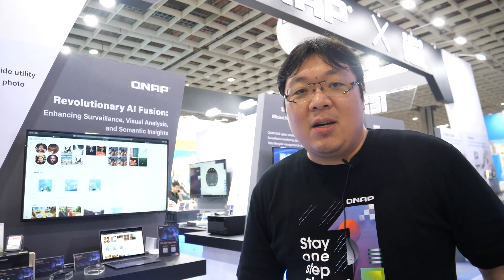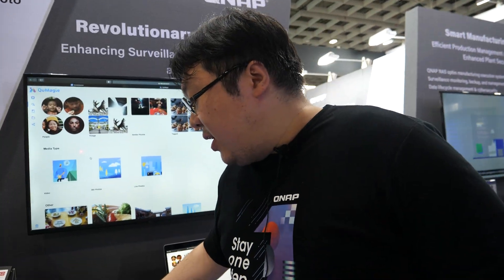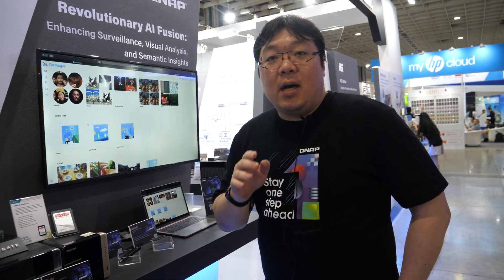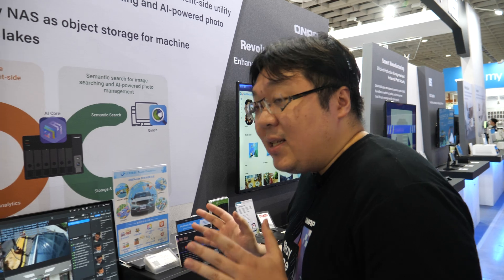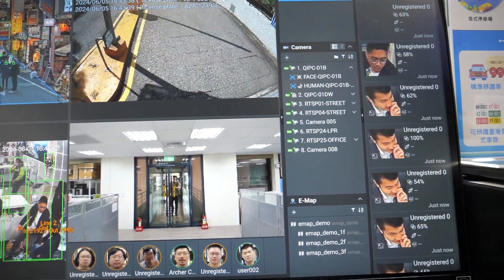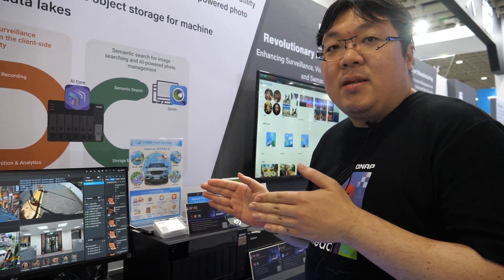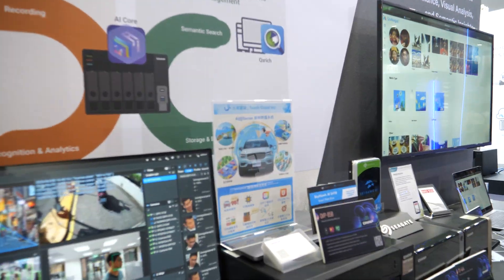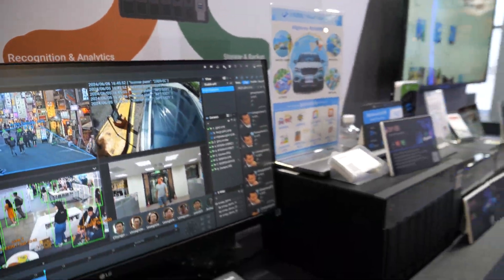QNAP AI Fusion NAS at Computex 2024 Enhancing Surveillance, Visual Analysis, Smart Photo Management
QNAP Systems, Inc., a leader in computing, networking, and storage solutions, recently showcased their innovations at COMPUTEX 2024, demonstrating their commitment to performance, reliability, security, and accessibility. This year’s exhibition highlighted QNAP's comprehensive IT solutions, including AI-powered file management and surveillance, high-availability solutions, myQNAPcloud One cloud storage, 25GbE solutions, Thunderbolt™ 4 NAS for video editing, and manufacturing execution system (MES) solutions. These innovations reflect QNAP's dedication to addressing the complexities of managing exponential data growth across various industries.

One of the key highlights at COMPUTEX was QNAP's AI Fusion technology, which enhances functionalities within their NAS and surveillance systems. Led by Pong, a product manager director in the surveillance department, QNAP introduced QuMagie, a smart photo album that categorizes photos stored on a NAS device offline using AI-powered image recognition. This system leverages the CPU and, when available, MPU resources within the NAS. For additional computing power, users can utilize the AI Dango, an AI accelerator that can be plugged into the NAS, enabling even older models to handle AI processes efficiently.

QNAP has also enhanced their surveillance capabilities with AI integration through QVR Pro Client, allowing efficient management of applications like QVR Face for facial recognition and QVR Human for people counting. These features are accessible via a single, flexible portal that supports various display configurations, catering to diverse surveillance needs. The large storage capacities of QNAP NAS devices allow extensive footage recording from multiple camera brands. This footage can be analyzed in two ways: pre-processing, where analysis occurs during recording, and post-processing, where analysis is performed on recorded footage. Pre-processing provides immediate results, aiding security personnel in timely responses.

The AI-powered analysis is notably efficient, with one hour of footage taking about 90 seconds to search. This capability ensures that even extensive video archives can be analyzed overnight, providing detailed results based on specific criteria. QNAP collaborates with partners for advanced features like license plate recognition, demonstrating the system's flexibility and integration with external AI solutions. This partnership model allows QNAP to offer a comprehensive suite of AI-driven tools without covering every AI topic in-house.

QNAP's AI features extend beyond surveillance to include real-time analysis and playback options. The AI models are continuously improved and updated with software updates, enhancing accuracy and performance over time. This ongoing improvement is evidenced by the AI's ability to detect more precise results from the same video clips compared to previous versions. Users benefit from these updates as the AI models evolve, providing better analytics and insights with each iteration.

Beyond surveillance, QNAP envisions expanding AI capabilities to more personalized applications, such as recommending movies based on user preferences. While currently focused on photo and video analytics, this future development could offer tailored content suggestions, leveraging AI to enhance user experience further. This concept aligns with QNAP's broader vision of integrating AI across different media types and user needs.

QNAP also addresses the performance of storage solutions with the Skyhawk AI hard drives, designed for continuous writing, essential for surveillance devices. These drives reserve bandwidth for AI analytics, allowing simultaneous writing and reading operations without compromising performance. This innovation highlights QNAP's commitment to optimizing hardware for AI-driven tasks, ensuring reliable and efficient storage solutions.

In addressing the reliability of storage, QNAP acknowledges the importance of monitoring hard drive health. While traditional methods check the status of hard drives, there is potential for AI to enhance this process. AI could offer more predictive insights, although the primary recommendation remains to replace any failing drives promptly and prepare for potential failures in advance. This proactive approach ensures data integrity and system reliability.

In summary, QNAP AI Fusion represents a significant advancement in integrating AI within NAS and surveillance systems. By enhancing photo and video analysis, improving storage performance, and envisioning future AI-driven applications, QNAP positions itself at the forefront of smart, efficient, and user-centric technology solutions. The continuous improvement and collaborative approach ensure that QNAP's AI features remain cutting-edge, providing valuable insights and capabilities to users across various domains.

by Chatgpt